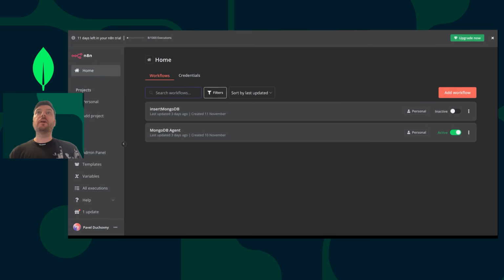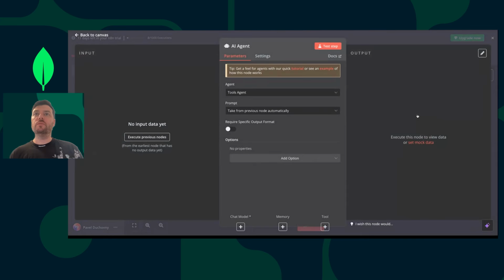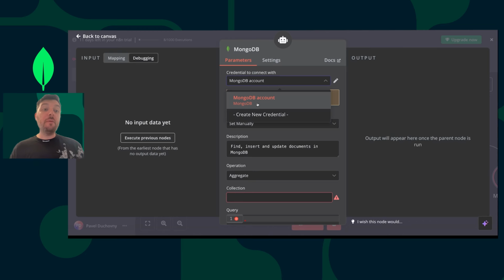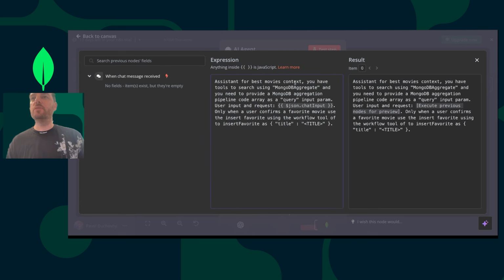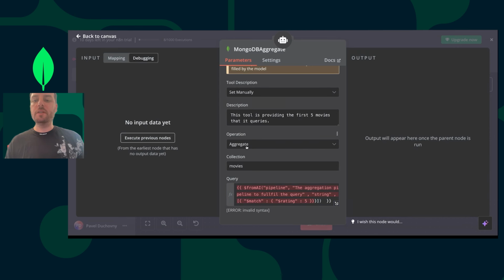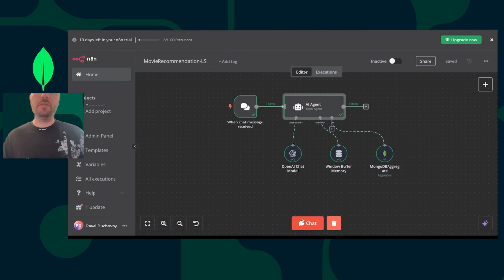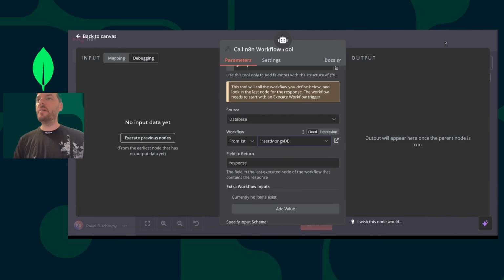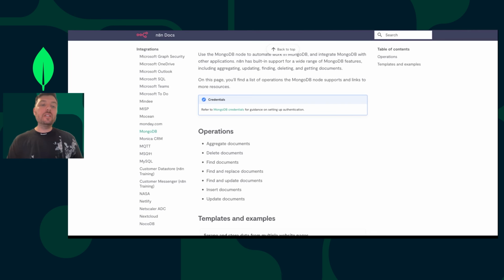From Zero to AI Agent: Master Low-Code Development with n8n & MongoDB!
🚀 Unlock the power of AI without drowning in complex code! In this tutorial, we dive into the world of low-code AI development, showing you step-by-step how to build your VERY OWN intelligent AI agent using n8n and MongoDB. Perfect for programmers dipping their toes into AI or anyone curious about building smart applications easily!

00:00 - Intro & Welcome
00:27 - Discover Low-Code n8n
01:50 - Connect n8n to MongoDB
02:56 - Prep Atlas & Data
04:22 - Build Your AI Agent
06:13 - Integrate OpenAI (GPT-4)
08:59 - AI Writes Database Queries!
13:55 - Advanced Agent Prompting
20:21 - Give AI Data Context
25:13 - AI Saves Your Favorites
30:33 - Embed AI Anywhere
32:32 - Next Steps & Outro